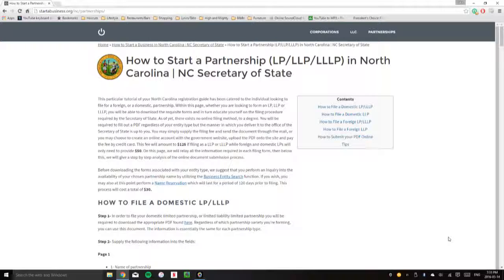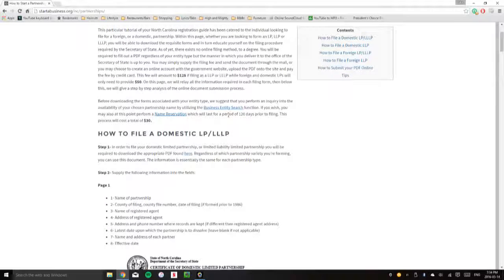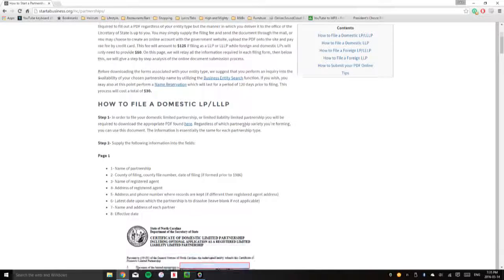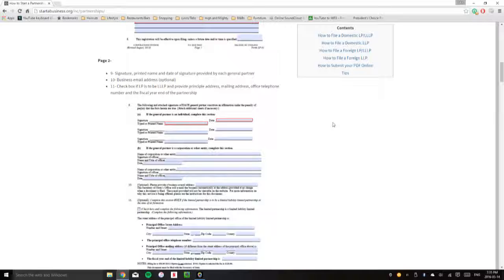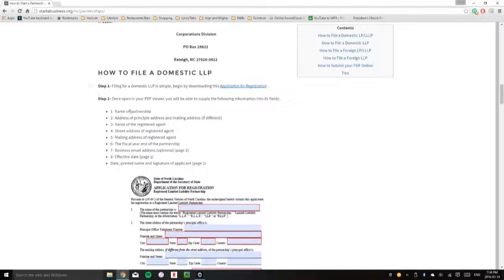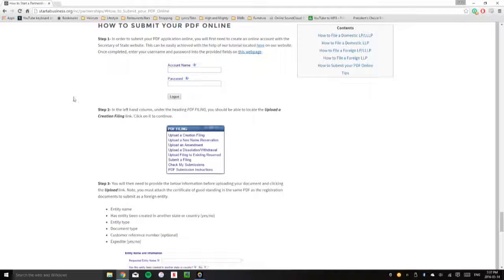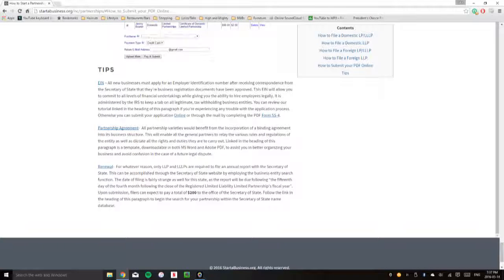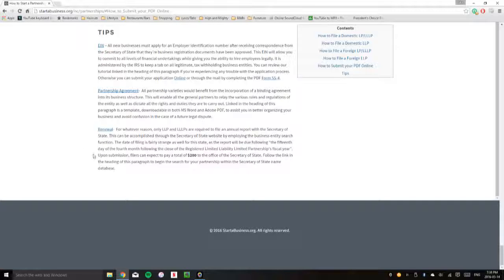How to Start a Partnership (LP/LLP/LLLP) in North Carolina | NC Secretary of State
How to start a partnership with the North Carolina Secretary of State